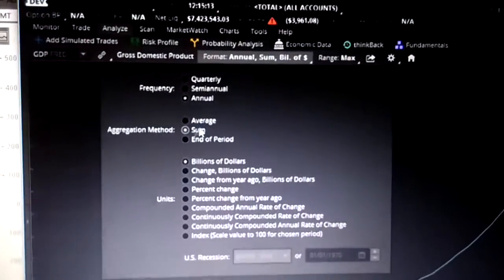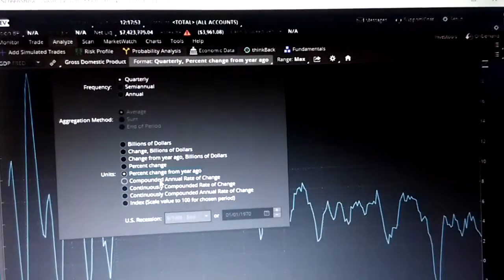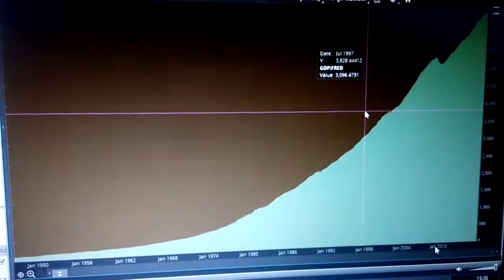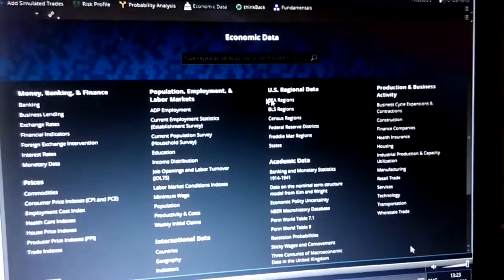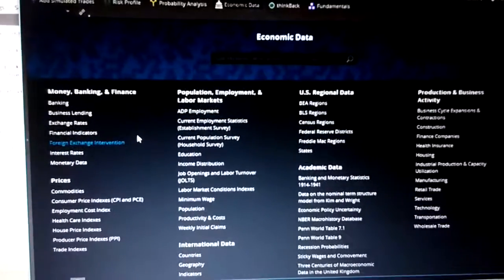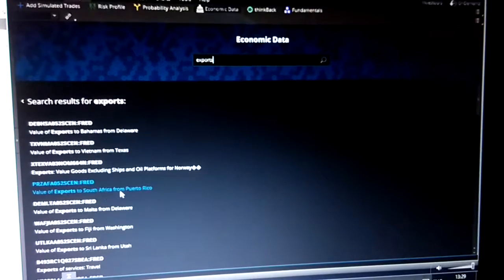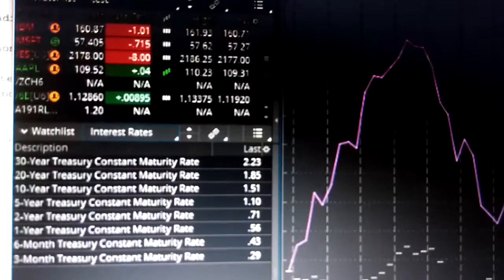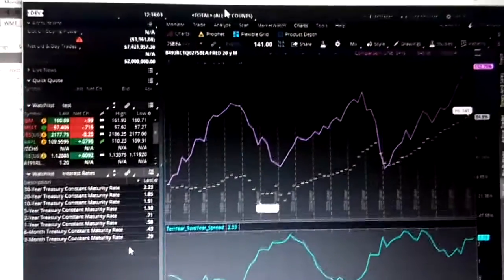TOS swim lesson on 17 August 2016 part 1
Setting up the economic data